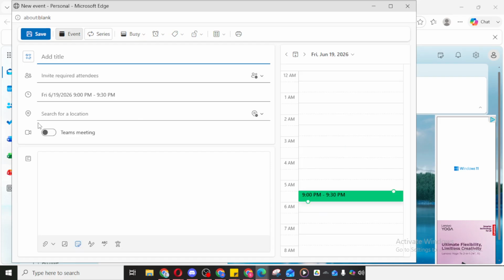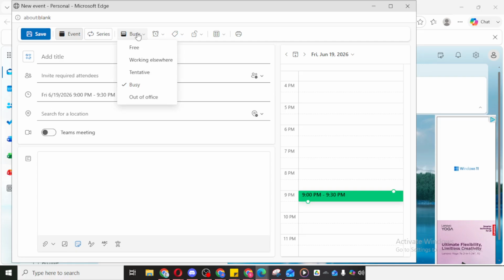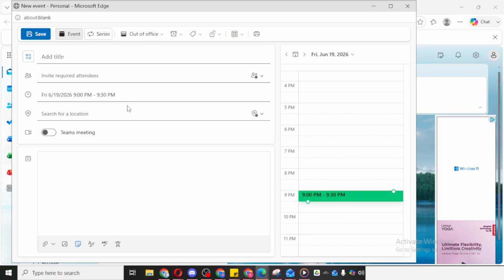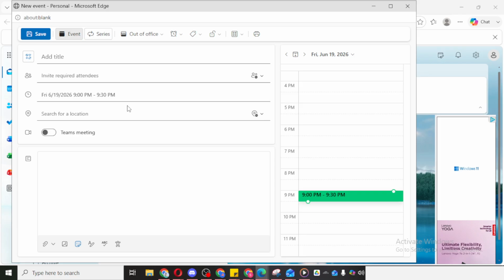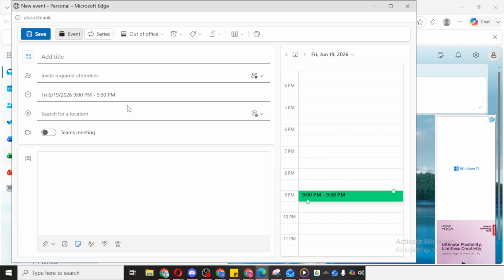How to share out of office in Outlook (full guide 2026)